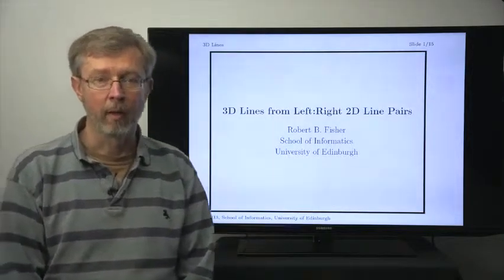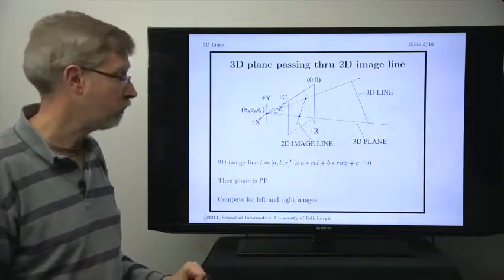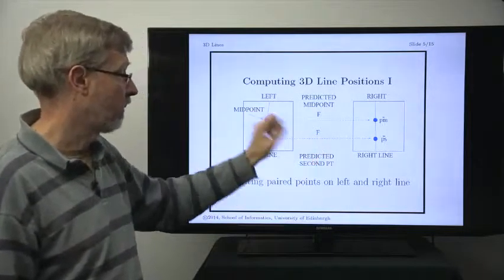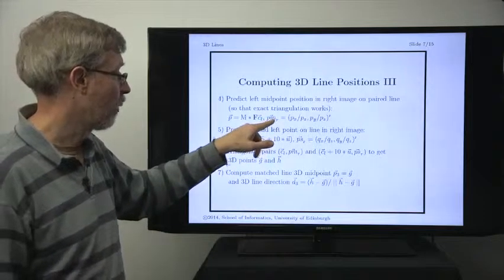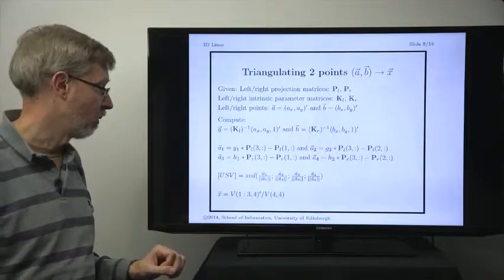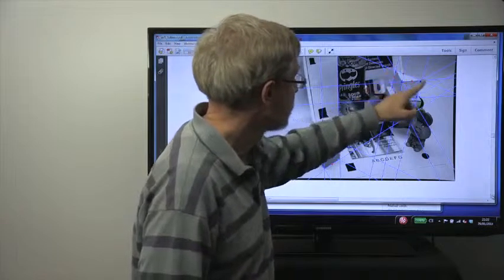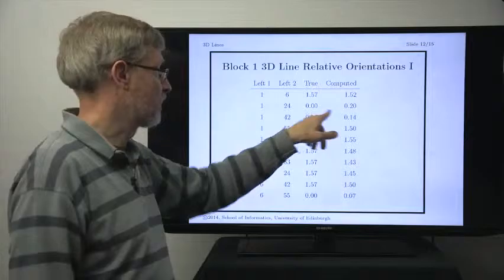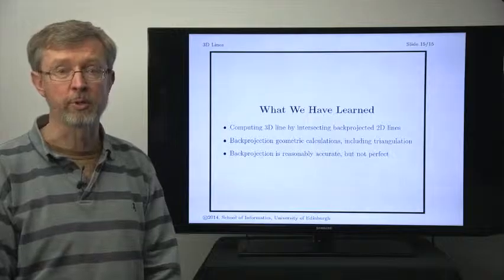av5 3dlinesf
3D Lines from Left:Right 2D Line Pairs
Robert B. Fisher